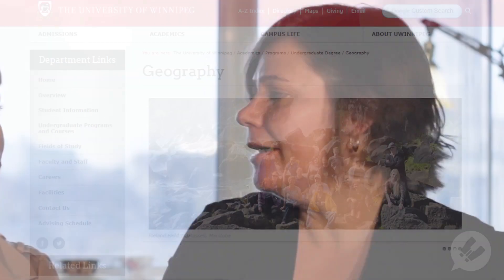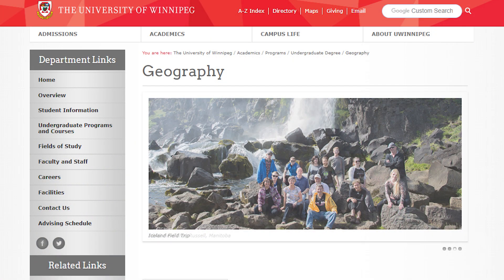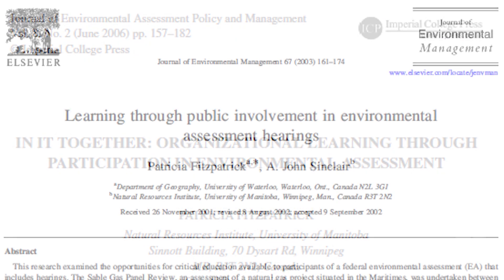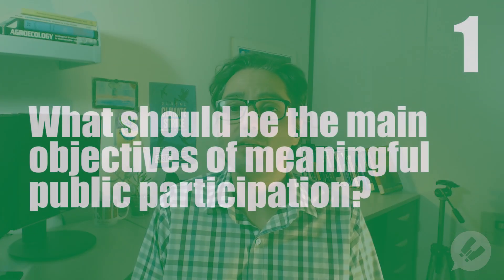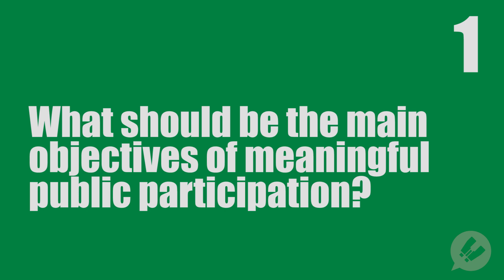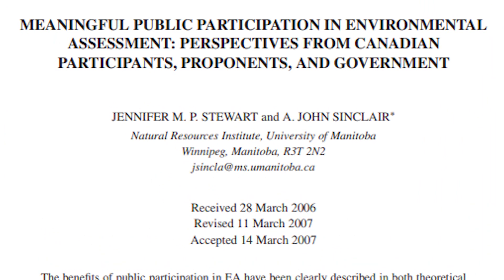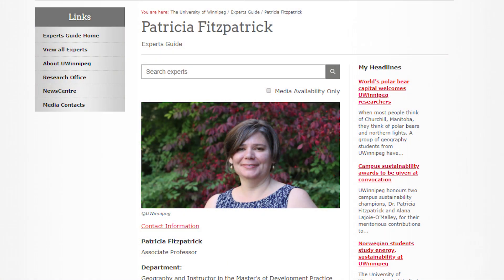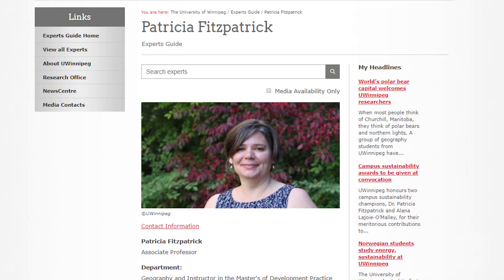Meaningful public participation in EIA: interview with Patricia Fitzpatrick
In this episode of the web-series "Making EIA Better 5 Questions at a Time", I interview Patricia Fitzpatrick, associate professor in the Geography Department at the University of Winnipeg (Canada). We talk about the challenges of meaningful public participation in environmental impact assessment (EIA). The interview addresses the following 5 questions:

01:30 1 What should be the main objectives of meaningful public participation?
04:31 2 Should we maximize public participation in EIA?
08:01 3 Are we getting better in engaging stakeholders in EIA decision-making?
10:24 4 How can we engage indigenous nations and other traditional groups in EIA decision-making?
15:12 5 How should we design laws and regulations to foster meaningful participation?

The video has both English and Portuguese subtitles! Enable them if needed.

Some of Patricia Fitzpatrick's publications on public participation in IA:

Wheeler, M., A. J. Sinclair, P. Fitzpatrick, A. P. Diduck, and I. J.  Davidson-Hunt. 2016. Place-based inquiry’s potential for encouraging public participation: Stories from the common ground land in Kenora, Ontario. Society & Natural Resources 29(10): 1–16. doi: 10.1080/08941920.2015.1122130

Fitzpatrick, P. 2006. In it together: Organizational learning through participation in environment assessment. Journal of Environmental Assessment Policy and Management 8(2), pp. 157-182.  doi: 10.1142/S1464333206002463

Sinclair, A.J., Fitzpatrick, P. 2002. Learning through public involvement in environmental assessment hearings. Journal of Environmental Management
67(2), pp. 161-174.  doi: 10.1016/S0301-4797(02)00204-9

Sinclair, A.J., Fitzpatrick, P. 2002. Provisions for more meaningful public participation still elusive in proposed canadian ea bill. Impact Assessment and Project Appraisal 20(3), pp. 161-176doi: 10.3152/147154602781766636